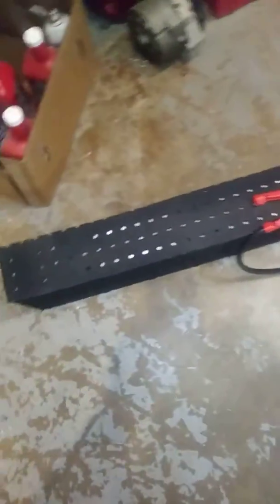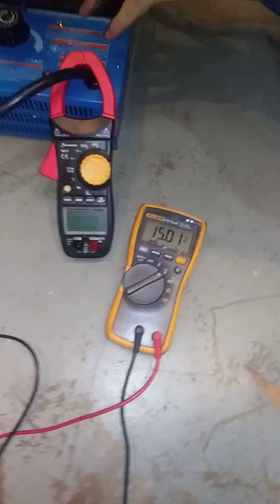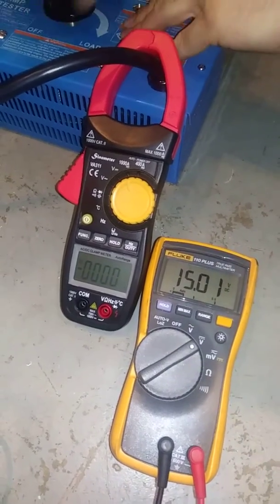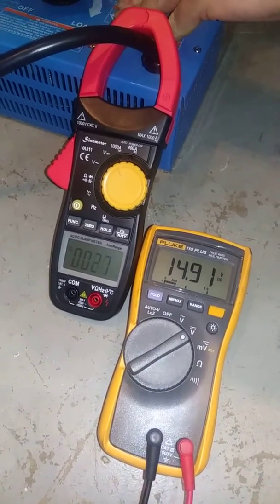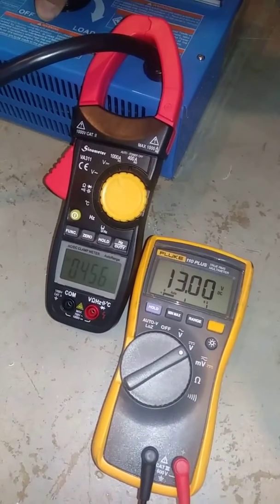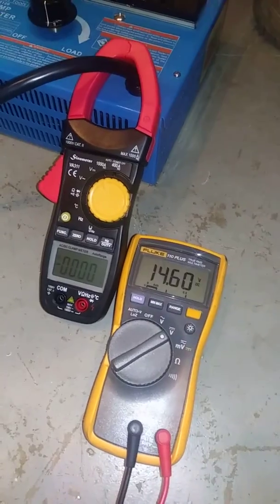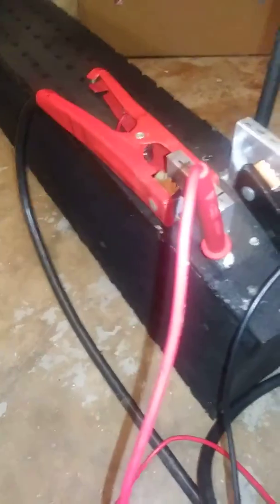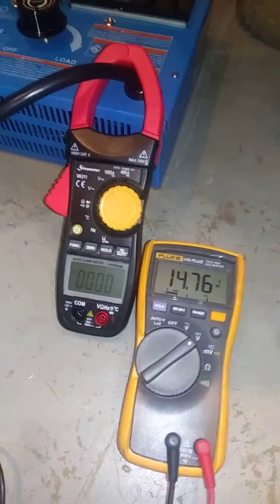My 44ah LTO bank with 12C load test on it.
530a draw